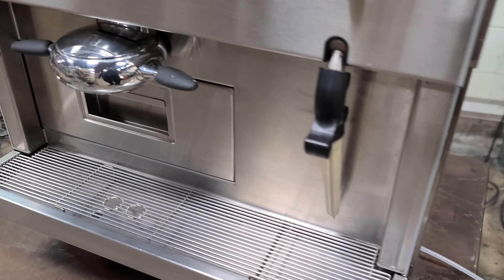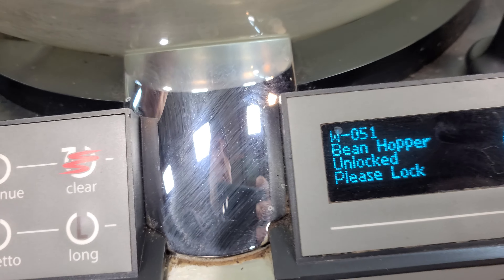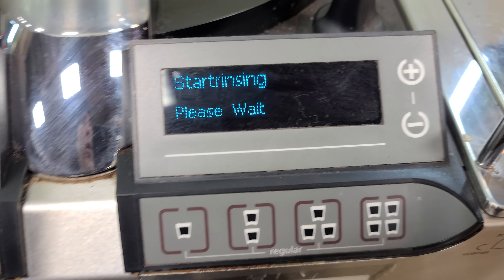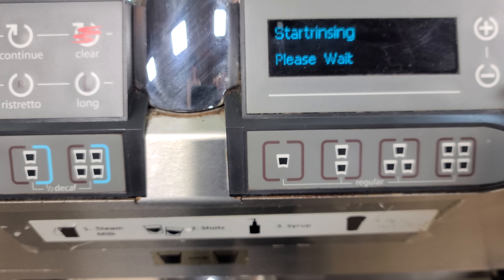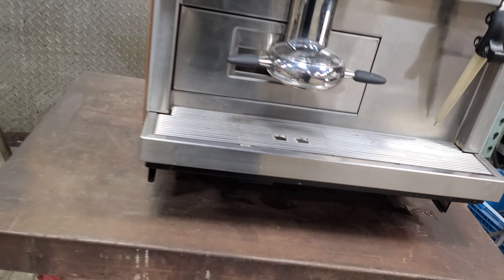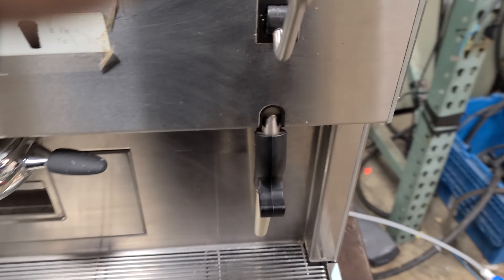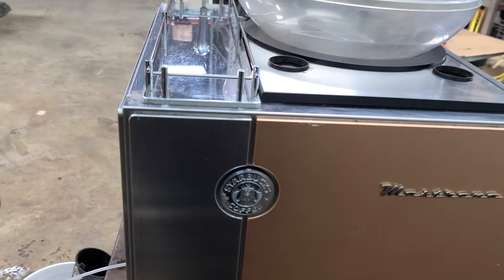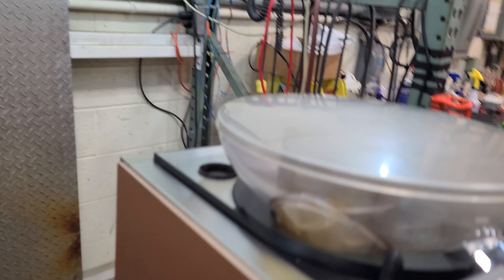Thermoplan AG Mastrena CS2 Super Automatic Espresso Maker 2015